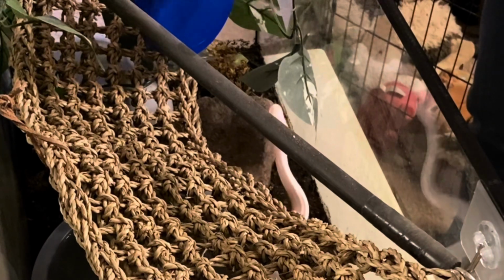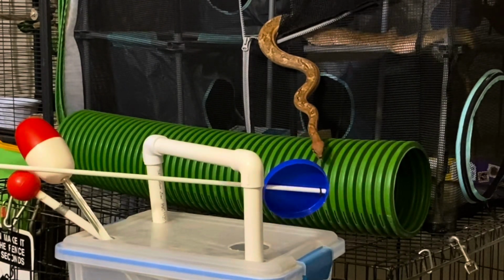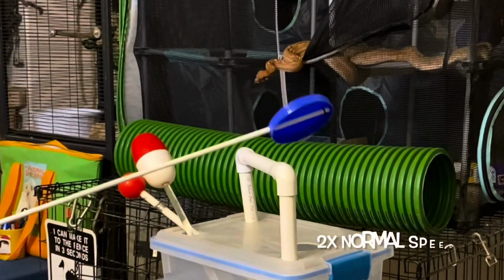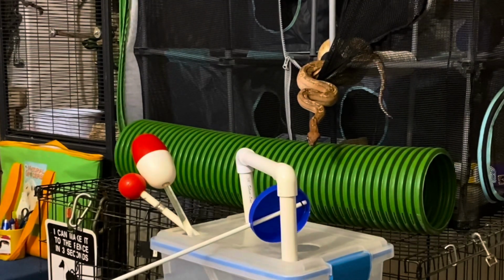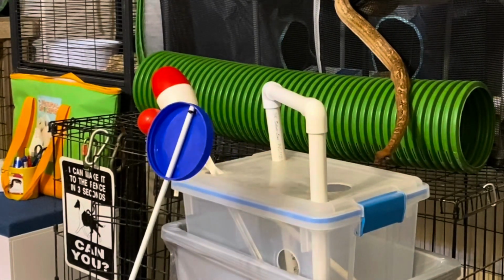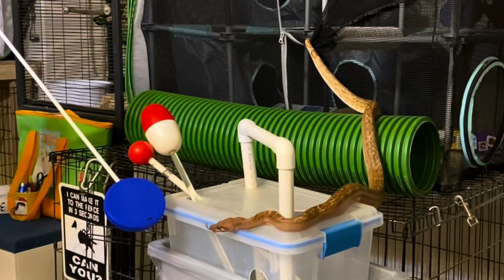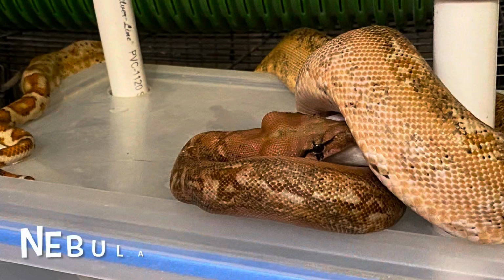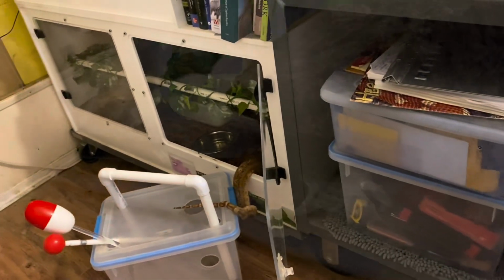Slow Boa, Fast Pythons?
"Humans are influential in animals’ external circumstances, and their interactive behaviour towards animals has the potential to elicit welfare-enhancing positive affects or welfare-compromising negative affects" (Mellor et. al., 2020).

Welcome to Training Tuesday for July 11, 2023. This week my Python regius Seashell and my Brisbane Coastal Carpet Python Zeb have quick sessions. Seashell and Zeb were just practicing moving to their enclosure openings and both did so confidently without hesitation, hence, really quick sessions. My leopard boa, Nebula, on the other hand was in the Mega Snake City exercise area and didn't want to come out. He had been there for 2-3 days with no indication that he had any desire to leave. I wanted him out so other snakes could use it and so he could return to his more humid enclosure, our Colorado environment is not really suited for Boas to live in open air enclosures. Using cooperative care, I was able to get him out and back to his enclosure with just 2 training repetitions. The first one was to get him started, build some motivation, and the second was to get him all the way out of the playpen without forcing him.

That large and complex exercise area has to be partially dismantled and I have to stand on a small ladder to take a snake out against their will. Besides being dangerous and stressful for me and the snake, it is rude and goes against our policy here of using cooperative care and consent behaviors whenever possible, barring emergencies. When the snake chooses to engage in a behavior and is not forced, they experience enhanced well-being because force is inherently aversive and agency is reinforcing (Leotti, et. al., 2010). The freedom to make choices about their own behavioral outcomes builds confidence, resilience, and problem-solving skills.

To learn more about animal training and behavior science consider becoming a Patron.

Lori Torrini
CPDT-KA, AAB-UW, FFCP-Trainer, A.A.S. Zoo Keeping

References:

Leotti, L. A., Iyengar, S. S., & Ochsner, K. N. (2010). Born to choose: The origins and value of the need for control. Trends in cognitive sciences, 14(10), 457-463.

Mellor, D. J., Beausoleil, N. J., Littlewood, K. E., McLean, A. N., McGreevy, P. D., Jones, B., & Wilkins, C. (2020). The 2020 five domains model: Including human–animal interactions in assessments of animal welfare. Animals, 10(10), 1870.

Williams, M. L., Torrini, L. A., Nolan, E. J., & Loughman, Z. J. (2022). Using Classical and Operant Conditioning to Train a Shifting Behavior in Juvenile False Water Cobras (Hydrodynastes gigas). Animals, 12(10), 1229.